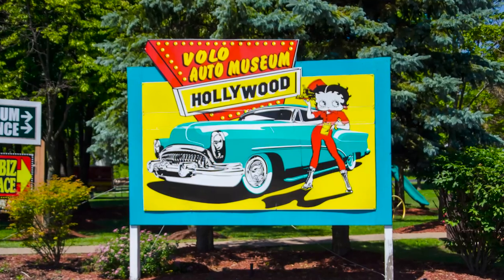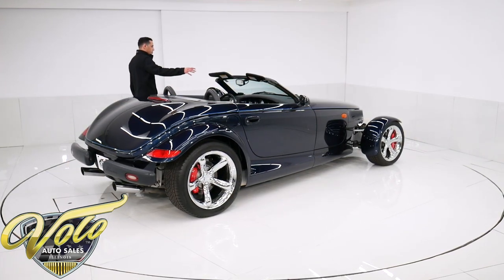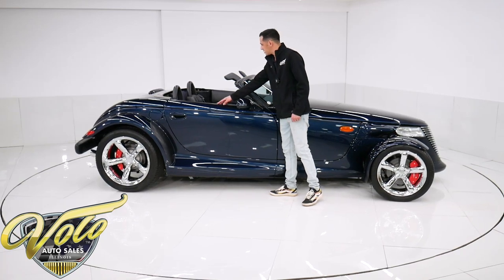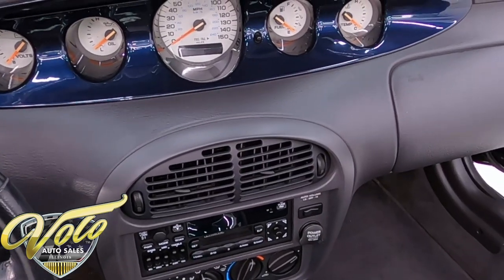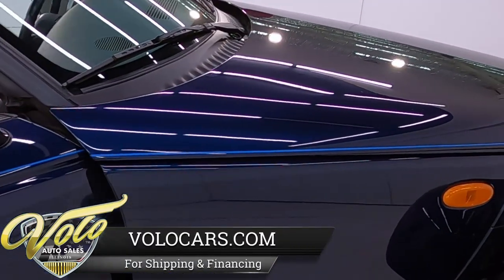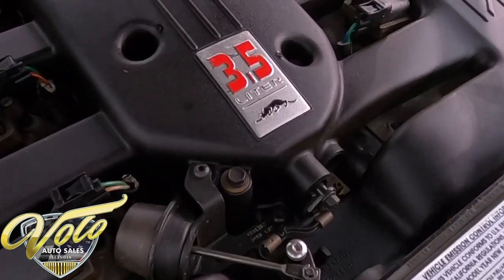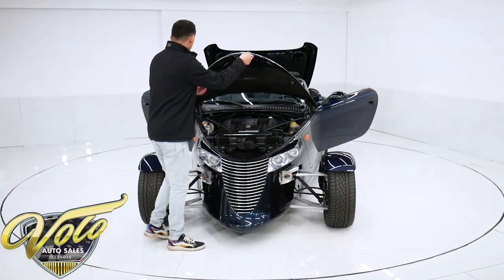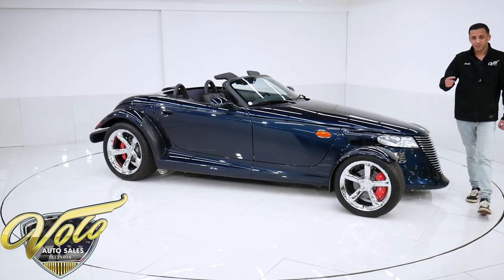2001 Chrysler Prowler for sale at Volo Auto Museum (V19699)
Only 7,275 actual miles! Tennessee car it’s entire life. Named for legendary Mulholland Drive in Southern California, this special edition convertible is one of 1,281.  All the prowlers were completely hand-built at Chrysler’s Connor Avenue assembly, they show exceptional build quality that makes them stand out verses other roadsters. This roadster looks better than most cars that cost twice our asking price!

EXTERIOR: This roaster looks better than most cars, with the midnight blue two stage paint and a hand-painted Dr. Ru pinstripe, this car is one slick ride. The paint is in excellent condition. The only flaw i found is a little clear coat oxidation above the third brake light. The soft top looks near to when it came out of the factory. The factory chrome wheels feature 17’s in the front and 20’s in the rear. It also has chrome front bumper delete plates. As well as red prowler brake caliper covers.

INTERIOR: It has a very comfortable interior. Leather seats in like new condition. Power windows, locks, and mirrors, and steering wheel controls make it easy to work. It has a matching set of white face gauges in a tachometer mounted on the column. The middle Dash insert is the same color as the car. The console has the auto stick shift or which can be manually shifted. The glove box pouch is in the glove box with original manuals.

ENGINE COMPARTMENT:  This 3.5L SOHC V6 packs a whopping 253hp making this car move quick! This engine bay is very clean, looks great with the hood popped!

TRUNK COMPARTMENT: Very clean carpet on the inside, it doesn’t have much room to store anything besides the soft top, but what else could you possibly need to bring in this weekend cruiser!

UNDERSIDE: It features in aluminum chassis to keep it light weight. The four wheel independent suspension makes it handle like a sports car. Factory stainless to dual exhaust system has a nice rumble to it. Under the car is still very clean, everything looks to be in great shape with no damage.

A significant amount of effort goes into fact checking. What I am offering is my professional impression of the vehicle. Our salesmen are happy to assist with descriptions and making sure your questions are answered. One great suggestion is letting us do a walk around video that explains the car's condition in detail.

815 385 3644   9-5 central